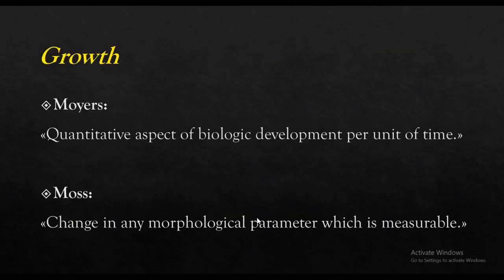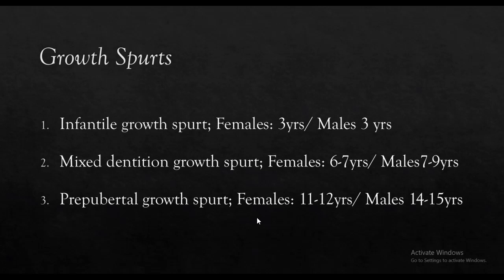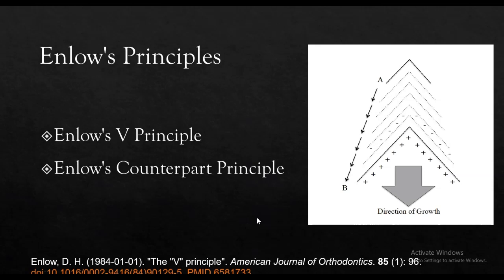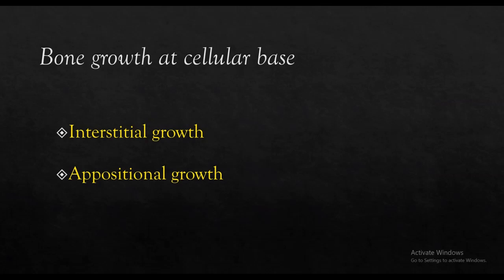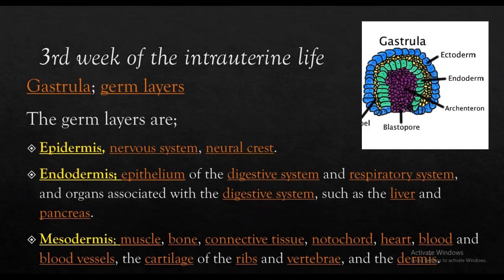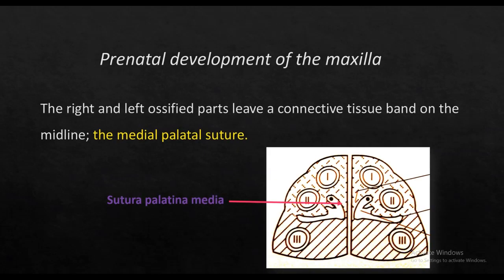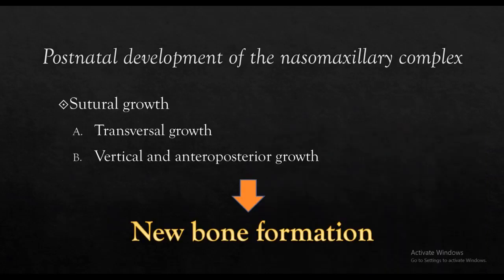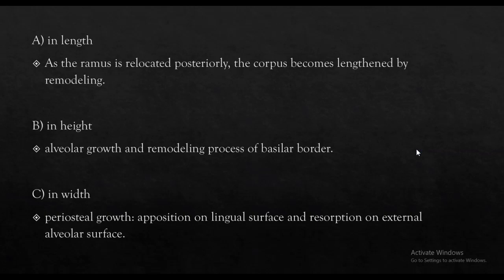Growth and development - Berza (SEN) YILMAZ